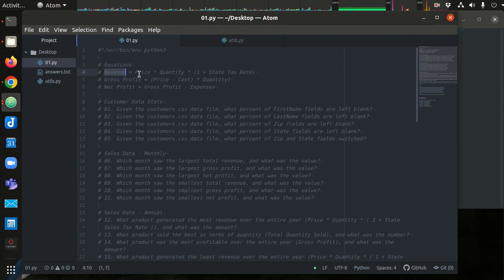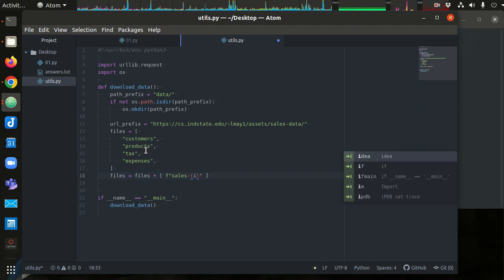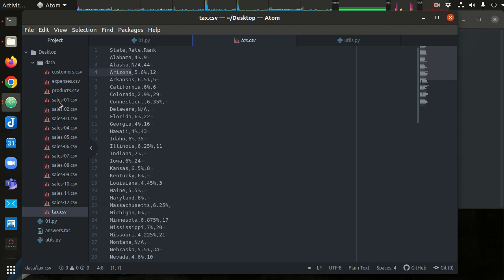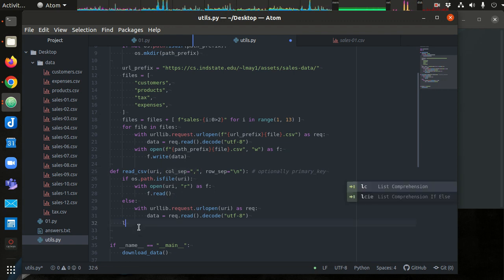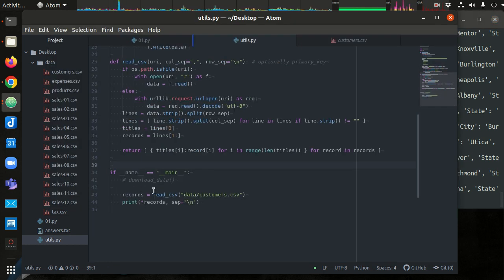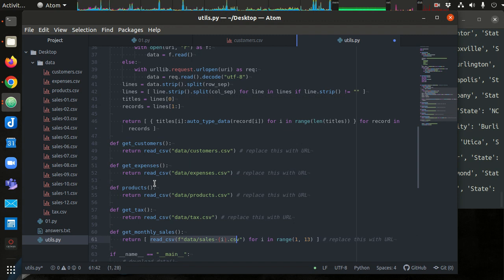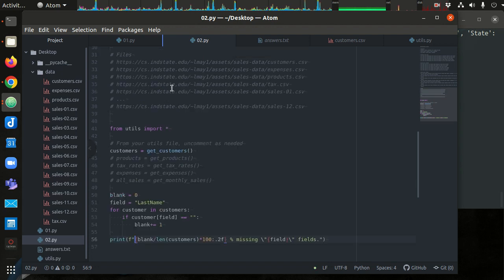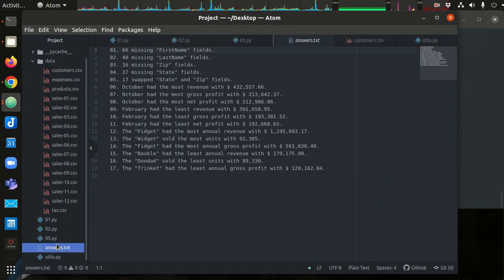Data Science Practice - Business Sales Data - Part 1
Solving a common set of business related data science problems.  We will use mostly plain python, (no pandas yet) and examine creating a method to read CSV (Comma Separate Values) files and convert them into a more usable data structure.